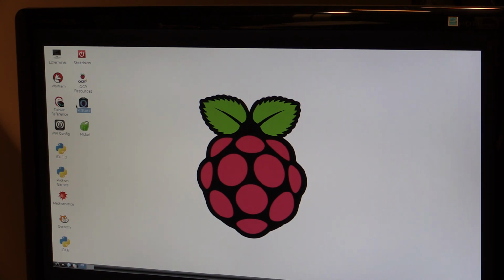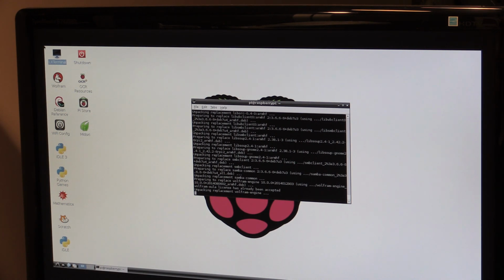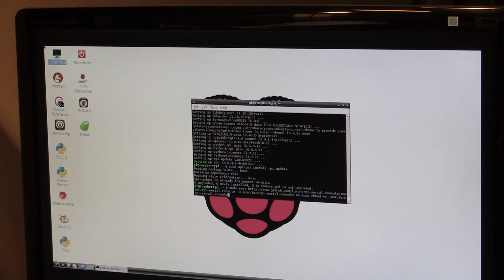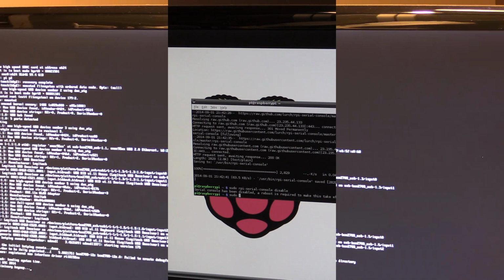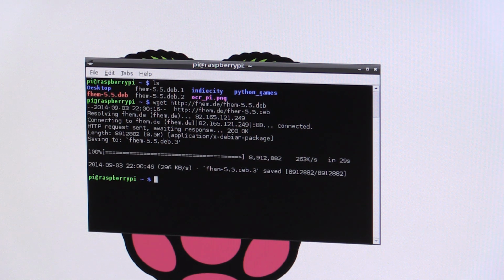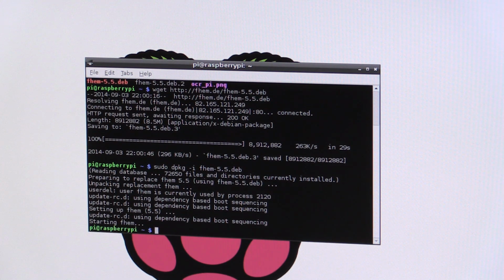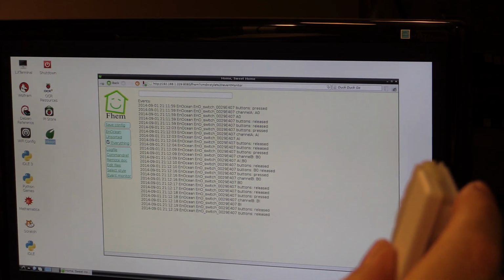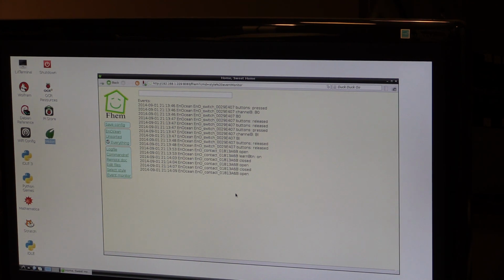PI B+ and EnOcean Sensor Kit setup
This is a video to show the process of installing the EnOcean PI wireless transceiver and testing the set of sensors provided with the kit.